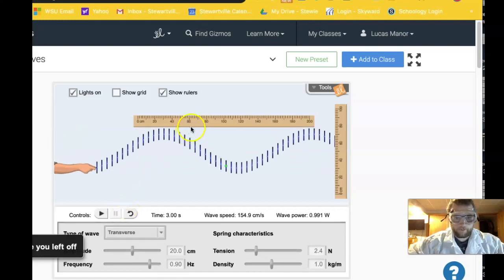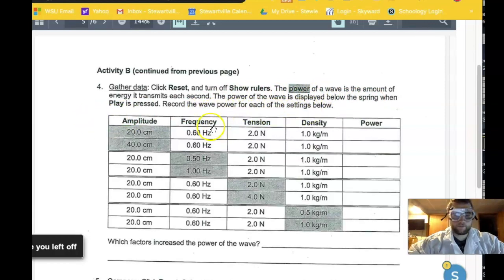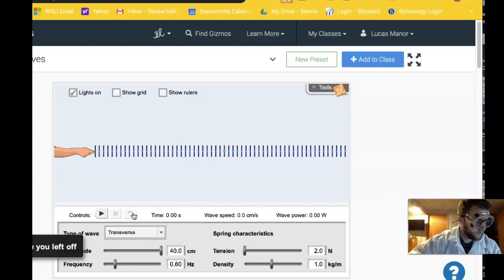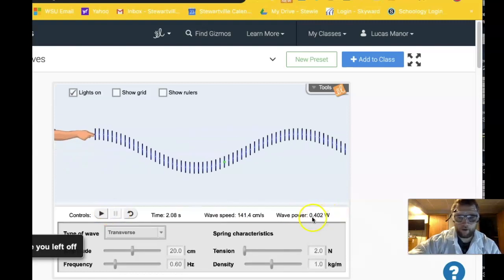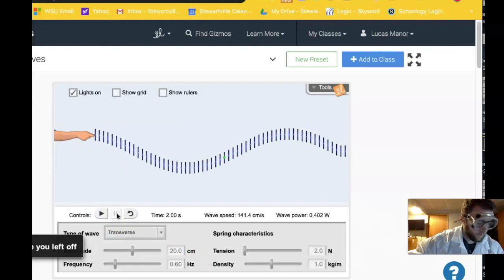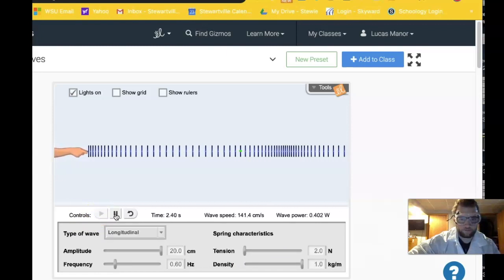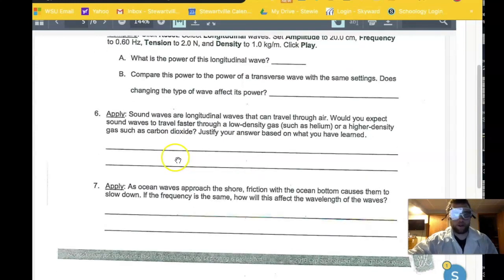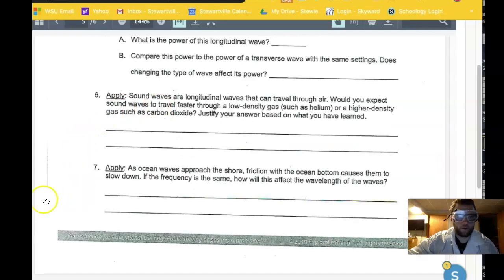Waves Gizmo Activity B p.2